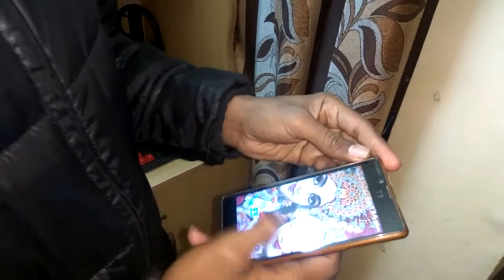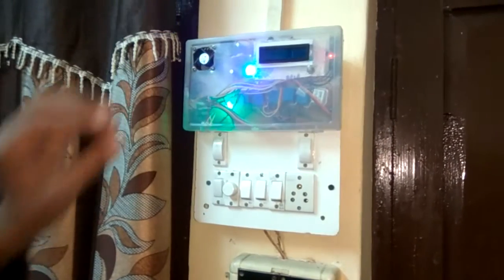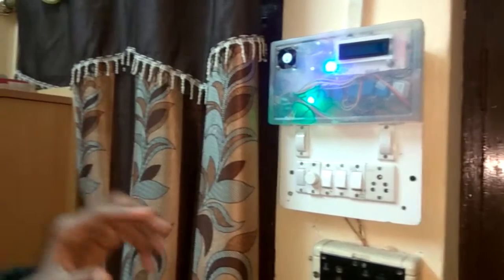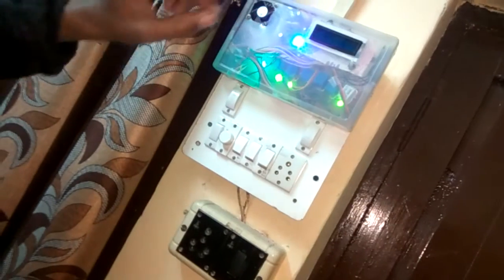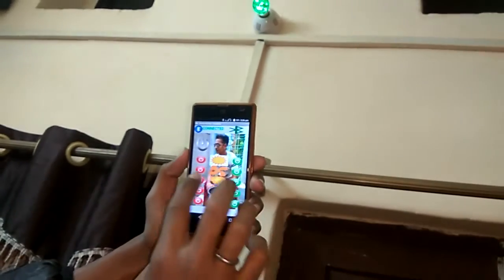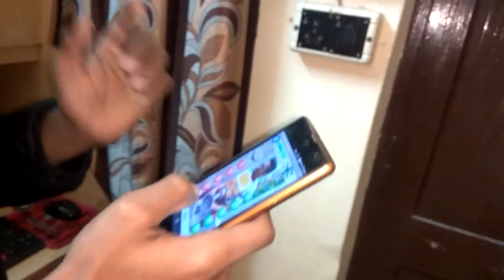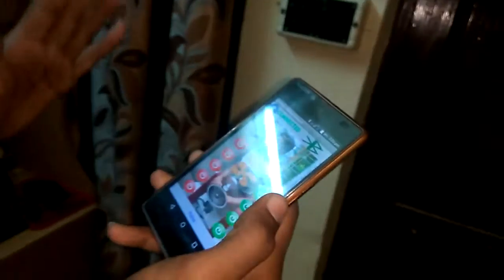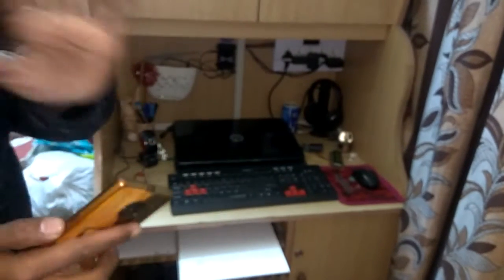ACETian Controls Home Appliances by his Mobile App and Bluetooth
Congratulations to Mr. Mukul Kumar, student of ECE 4th semester who has completed a project under the guidance of Er. Jagdeep Singh Aulakh, in which he has successfully controlled the appliances (like lights,fan ,and sockets) at his home using android phone via bluetooth and android application(also developed by him). Dr. Vijay Kumar Banga (Principal, ACET) appreciated him for his Project.